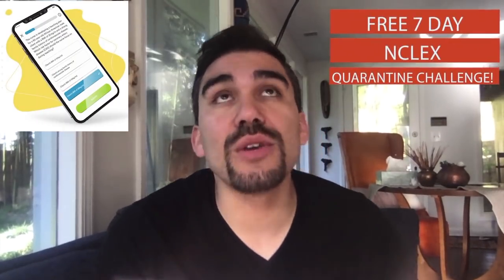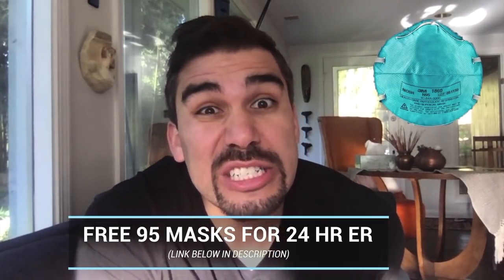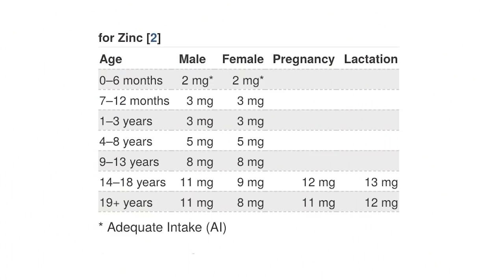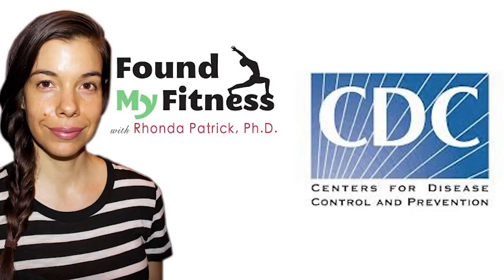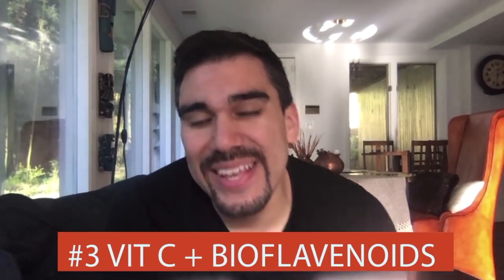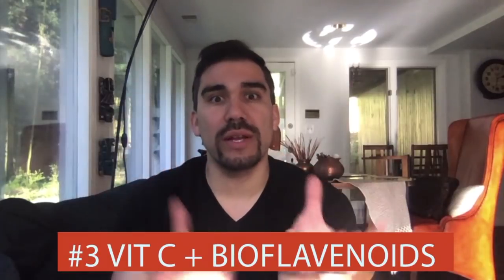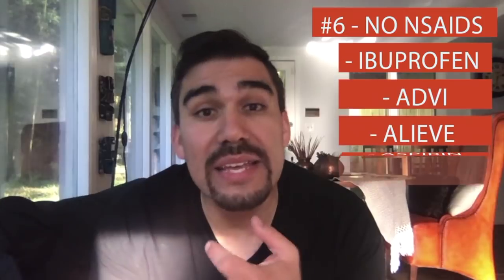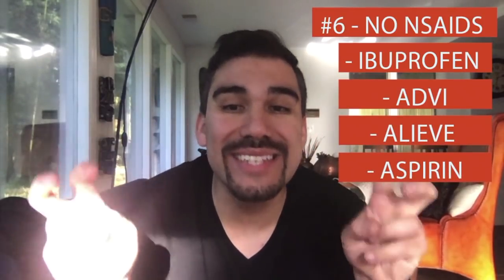Coronavirus Update - Top 5 Ways to Boost Immunity & Protect yourself from COVID 19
Did you know only 20% of our video content is on YouTube? Try out our membership for FREE today!

to get access to the other 80%, along with 800+ study guides, customizable quiz banks with 3,000+ test-prep questions, and answer rationales!